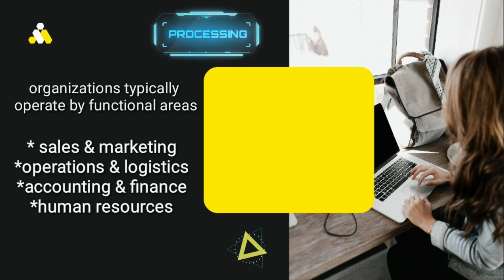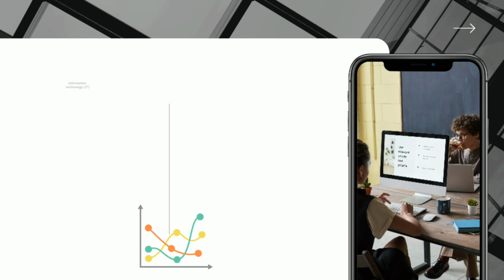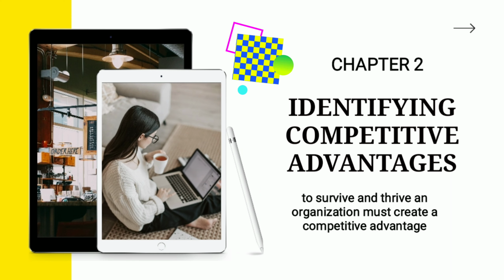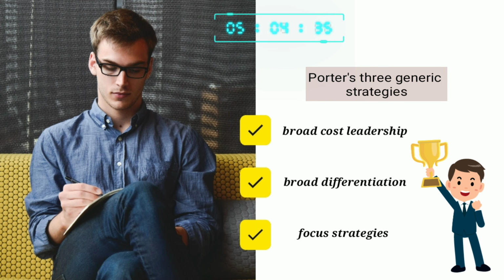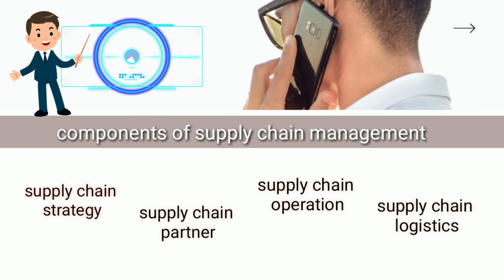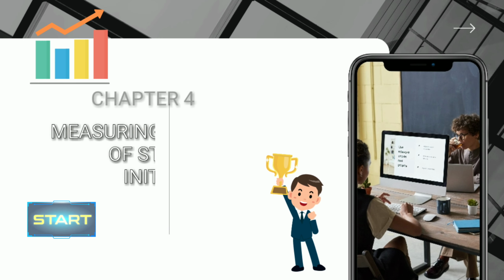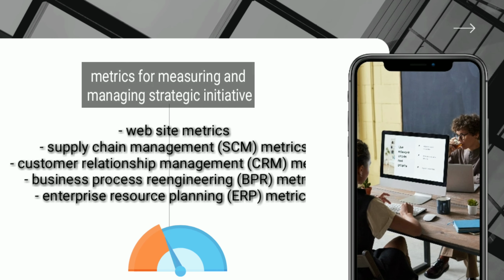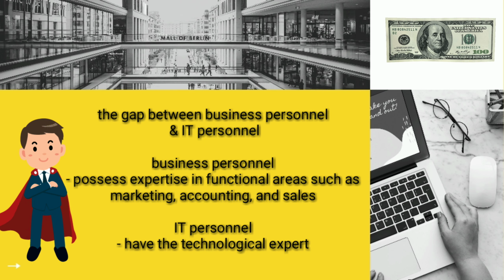MGT300 (summary of chapter 1-5)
individual assessment